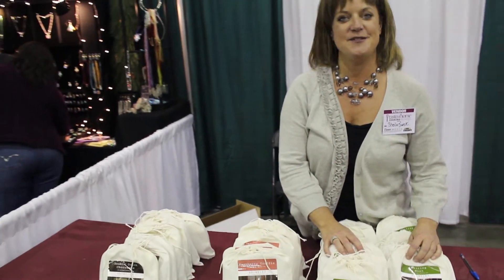Creative Bakery Solutions : Brownie Mixes - Double Dutch, Melting Mint, Rasberry Truffle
main_page=index&cPath=10

World Class well known and very famous chocolate brownies. Double Dutch Chocolate Brownies,  Melting Mint Brownies and Raspberry Truffle Brownies.